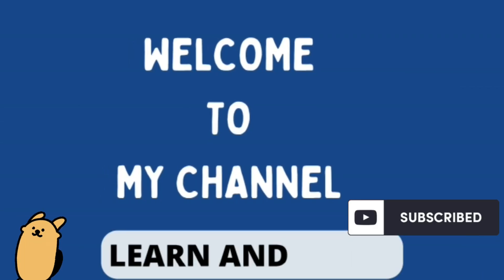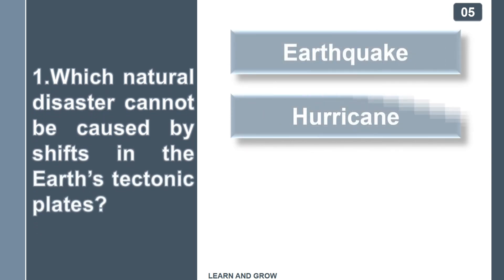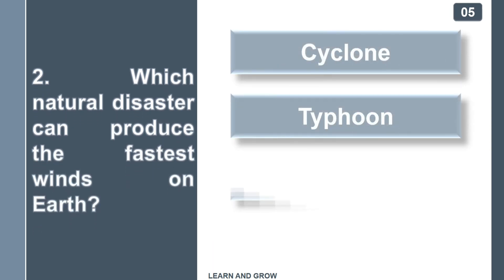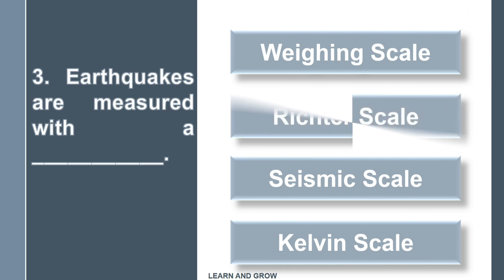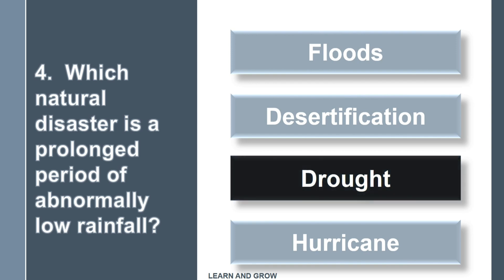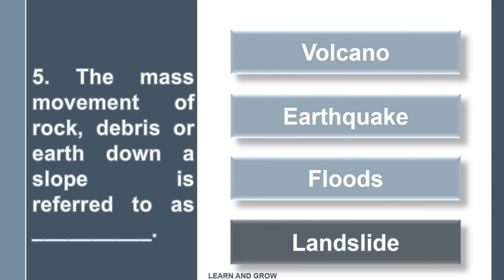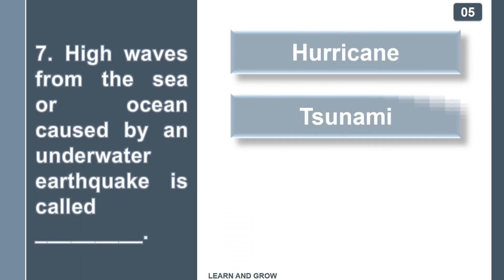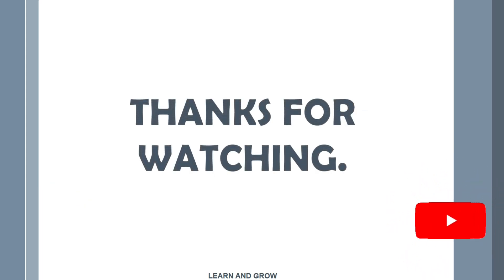General Knowledge Quiz about Natural Disasters#quiz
Natural Disasters Quiz, GK questions for Natural Disaster, GK for competitive Exams

In this quiz video Questions are asked about Natural Disasters. Questions included are as:

1.  Which Natural Disaster cannot be caused by shifts in Earth's tectonic plates?
2. Which Natural disaster can produce
 the fastest winds on Earth?
3. Earthquakes are measured with a _____
4. Which Natural disaster is a prolonged period of abnormally low rainfall?
5. The mass movement of rock, debris or earth down a slope is referred to as _____
6. In which country did the strongest Earthquake occur?
7. High waves from the sea ot ocean caused by an underwater earthquake is called _______